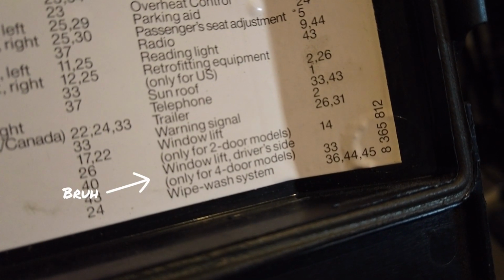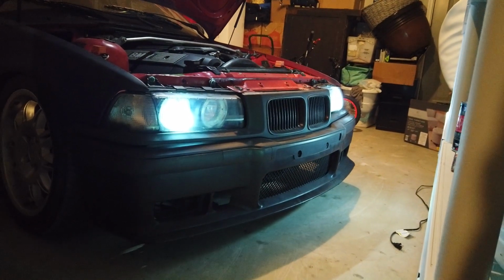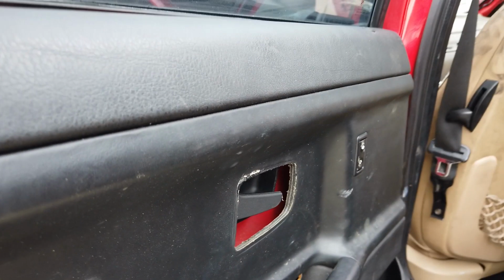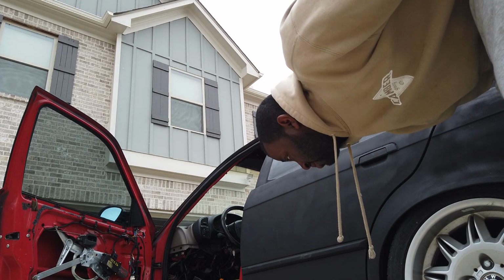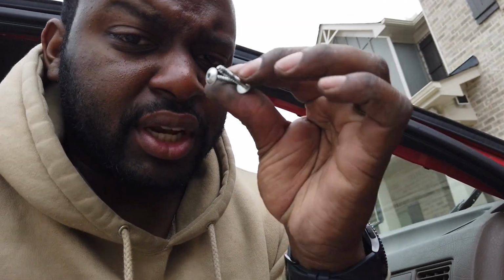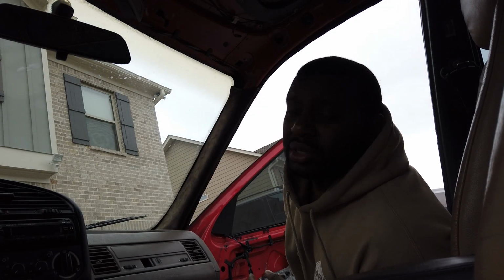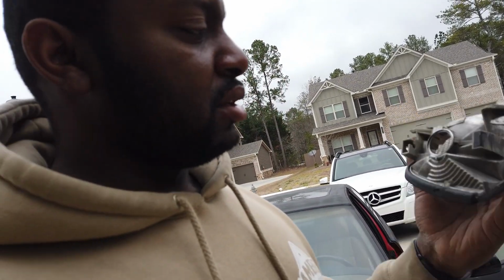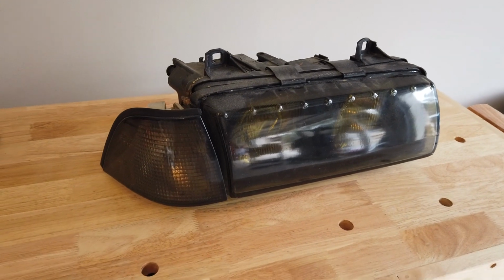Everything is fixed on Roxanne The Sedan?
Using my free-time to tackle some gremlins on Roxanne the Sedan. They turned out to be much easier than anticipated!